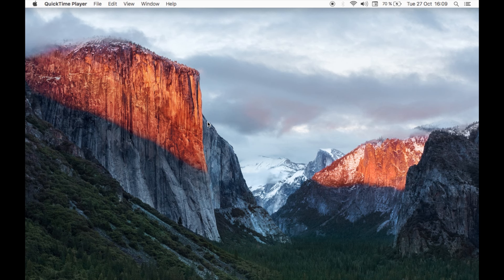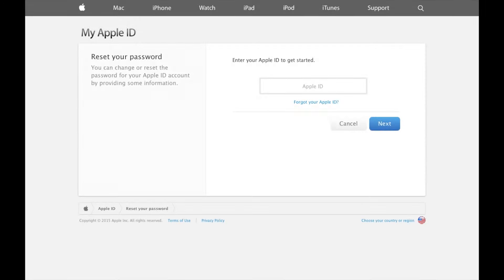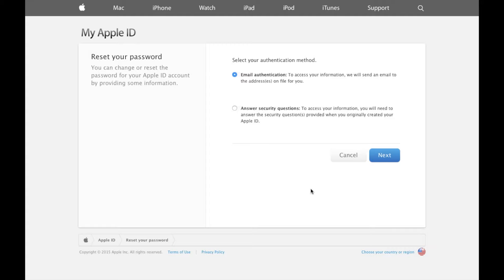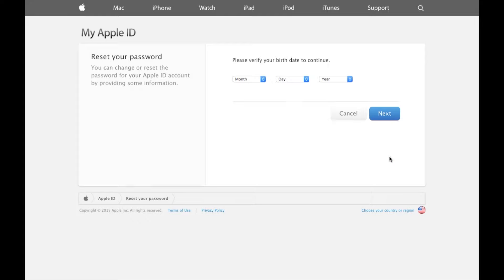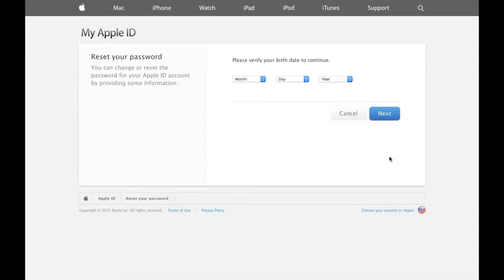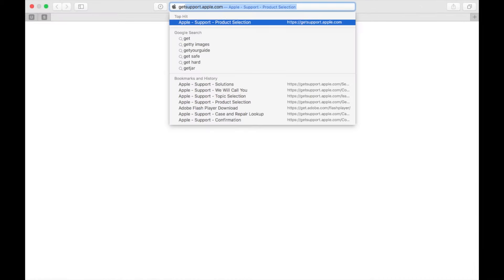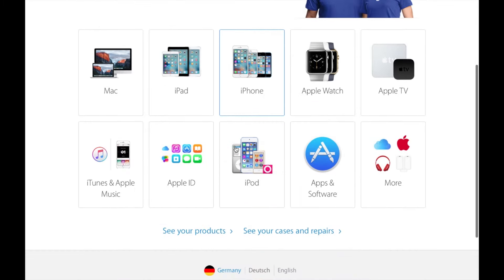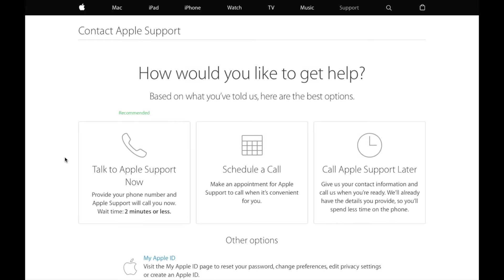How to: Reset your Apple ID Password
Quick video to guide you through an AppleID password reset.